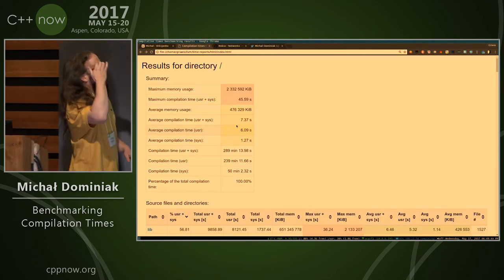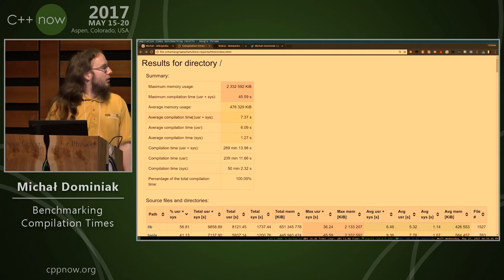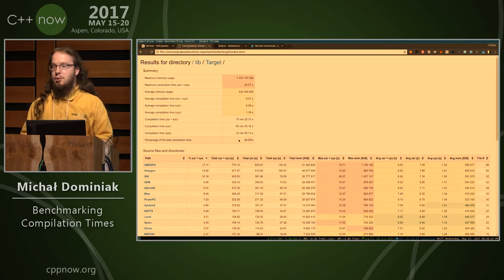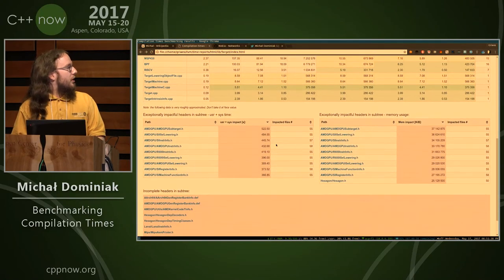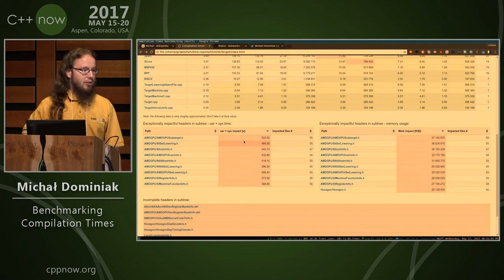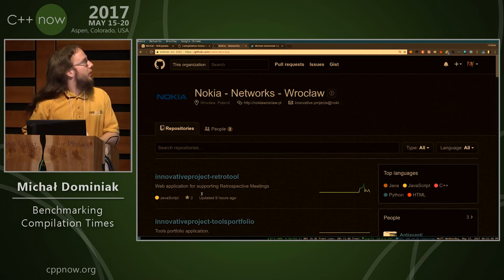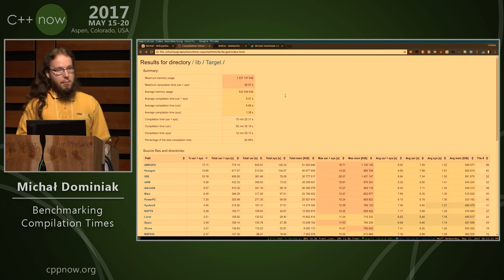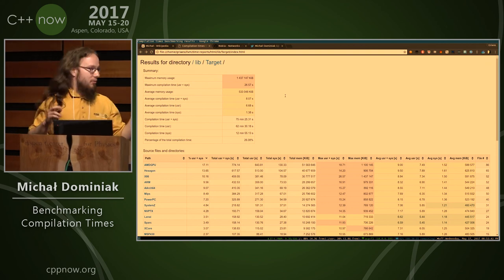C++Now 2017: Michal Dominiak “Benchmarking Compilation Times”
Lightning Talk
Presentation Slides, PDFs, Source Code and other presenter materials are available